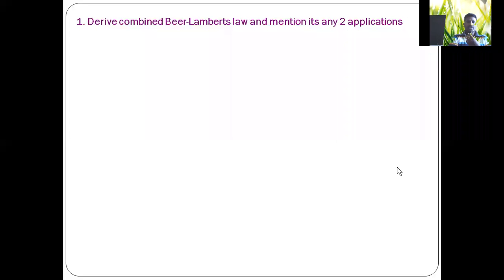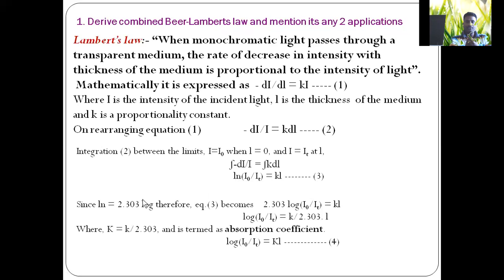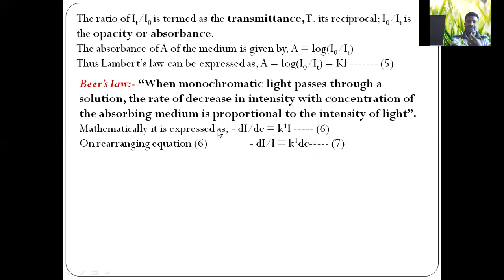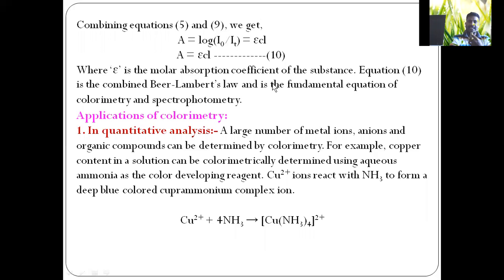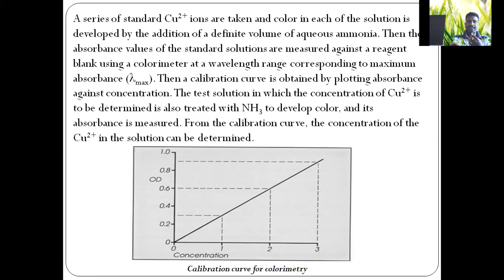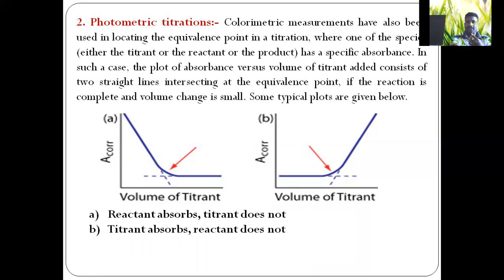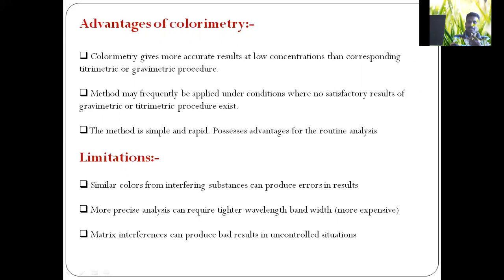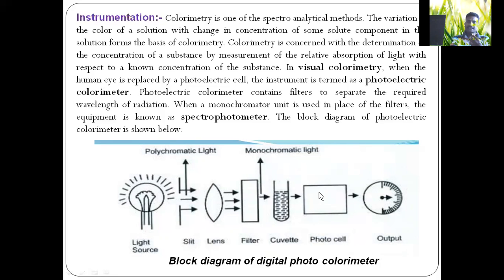Colorimetry-theory-laws of absorption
Derivation of Beer-Lambert's law, its applications, instrumentation, advantages and limitations of colorimetry have been explained in this video clip.